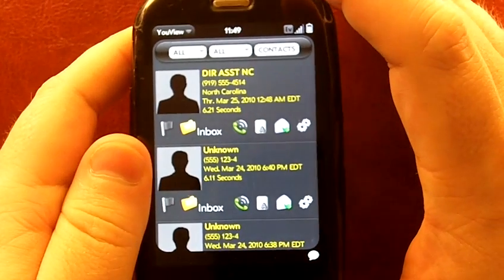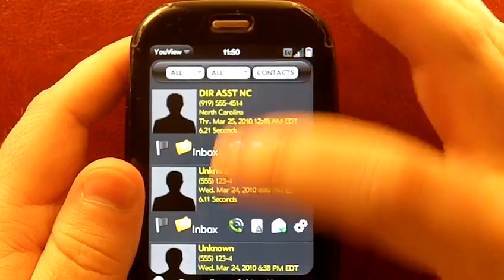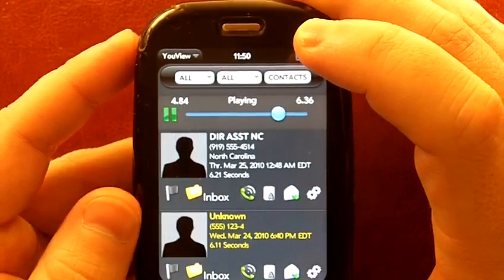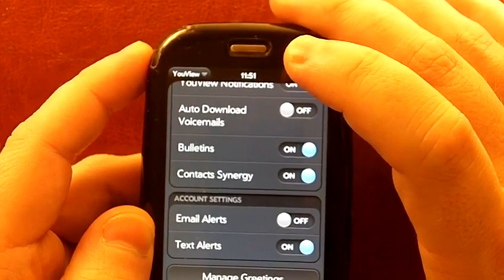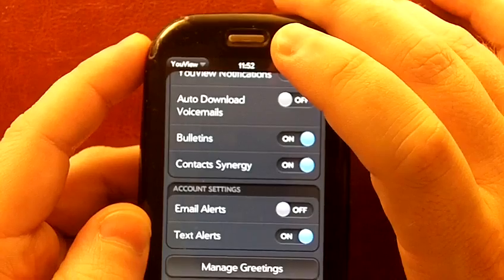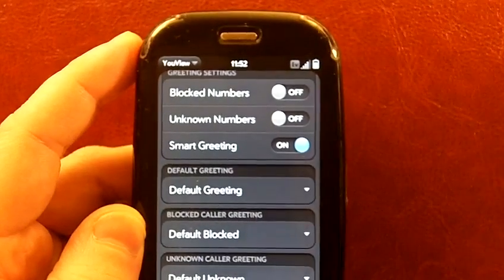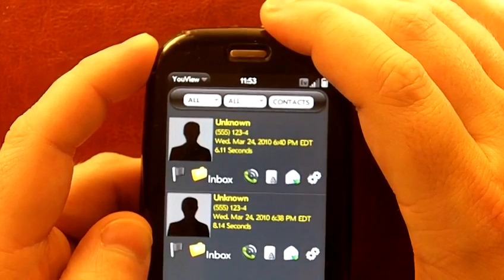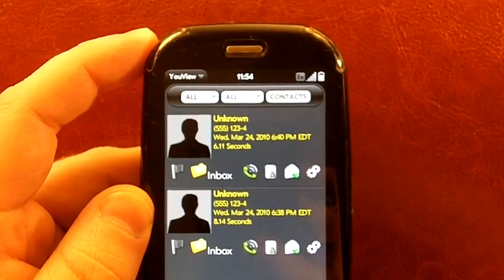YouView Walkthrough - Syntactix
This is a walkthrough of the webOS app YouView by Syntactix for the Palm Pre and Pixi